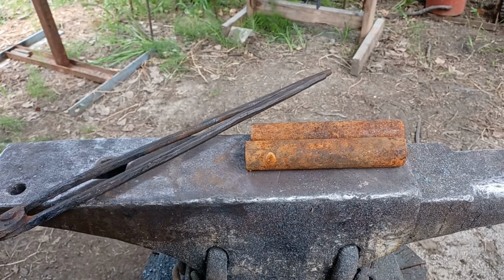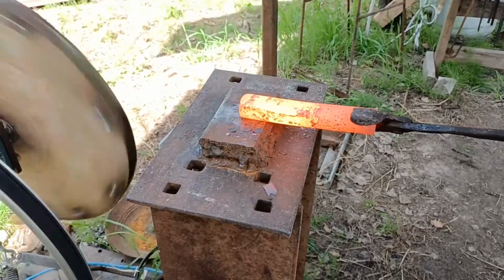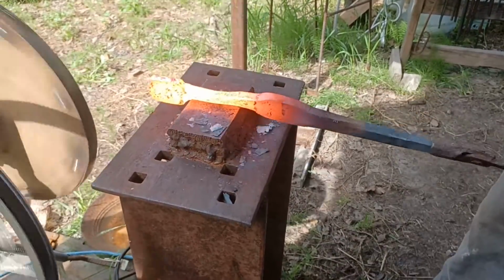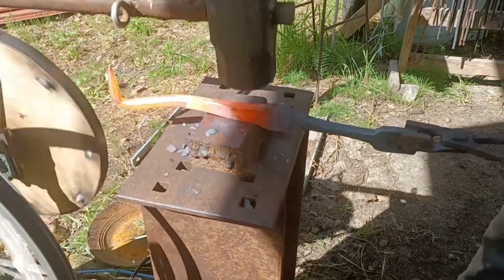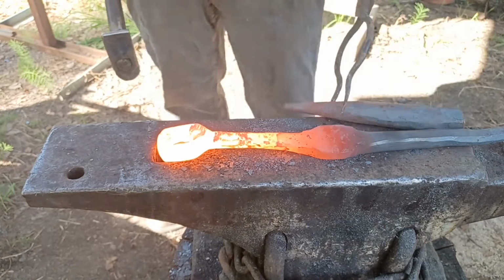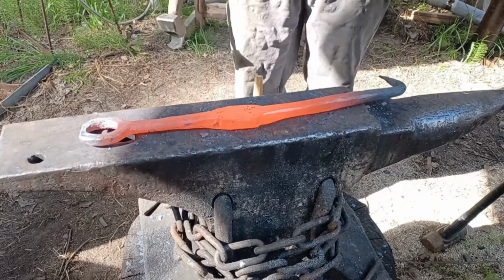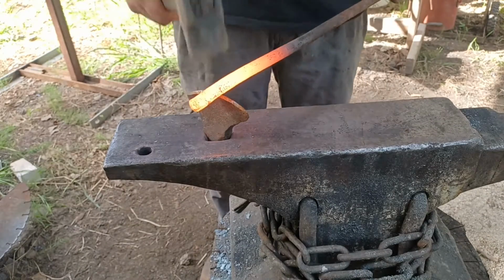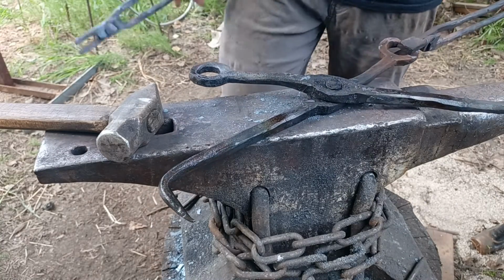Need a Tool Make a Tool: Log Tongs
I have a few trees that fell into the slough last year, and I need to get them out. I have a tractor to do the pulling, but I need a good way to connect the tractor to the log. Log tongs are the best tool for the job. These tongs are designed so that the harder you pull on them, the tighter the tongs grip.

I will be putting the logs I pull out of the water to good use in my sawmill. If you want to see more on that, I will be posting a video of the first cut over on my facebook